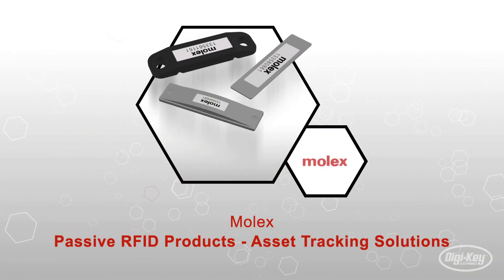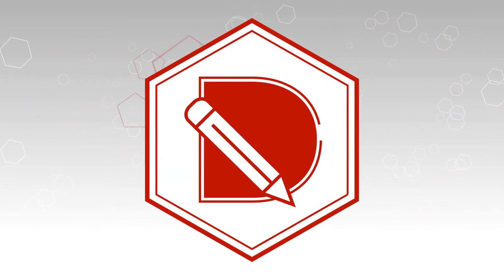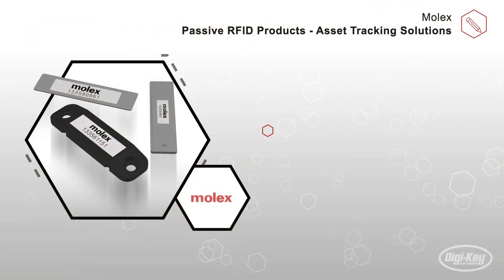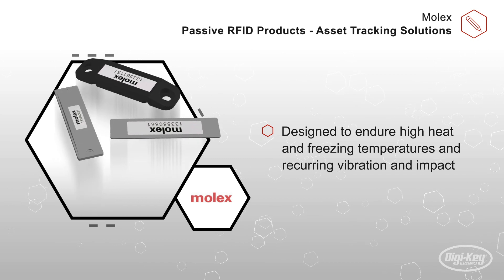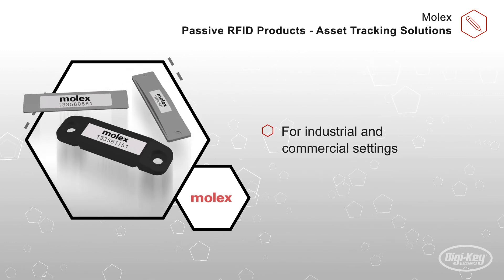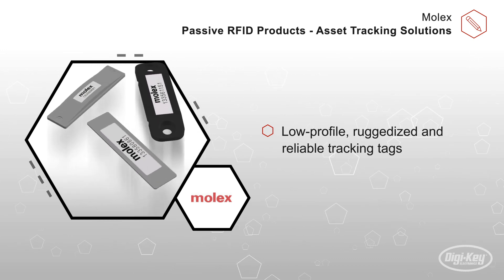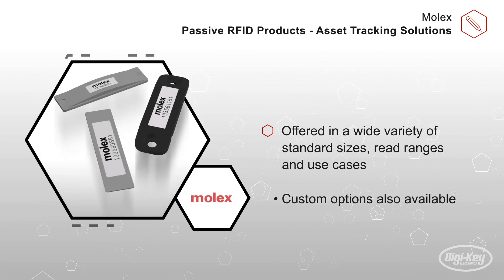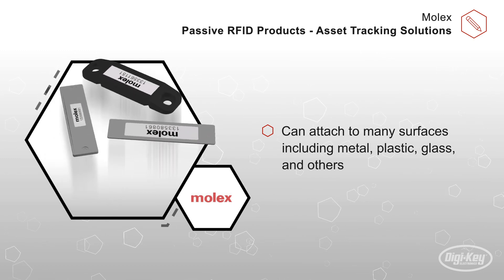Passive RFID Products – Asset Tracking Solutions | Datasheet Preview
For industrial and commercial settings, the tracking of inventory is exceedingly valuable. Such inventory can be exposed—during both transport and storage—to a variety of uncontrolled situations, such as hot and cold temperatures and wet environments.  Molex’s Passive RFID Products are perfect for tracking assets in such uncontrolled environments.  These low-profile, ruggedized and reliable tracking tags are made to withstand the harsh conditions associated with industrial, construction, and manufacturing applications.  These products offer a wide variety of standard sizes, read ranges and use cases, with custom options also available.  These solutions have offerings that can attach to many surfaces including metal, plastic, glass, and others.
● Designed to endure high heat and freezing temperatures and recurring vibration and impact
● For industrial and commercial settings
● Low-profile, ruggedized and reliable tracking tags
● Offered in a wide variety of standard sizes, read ranges and use cases
○ Custom options also available
● Can attach to many surfaces including metal, plastic, glass, and others